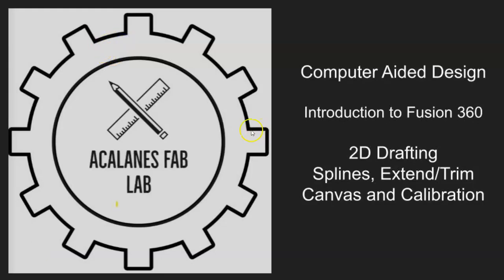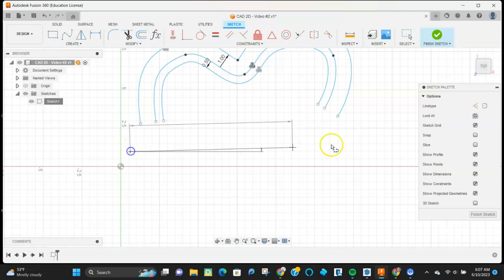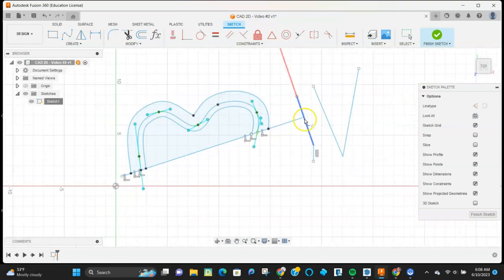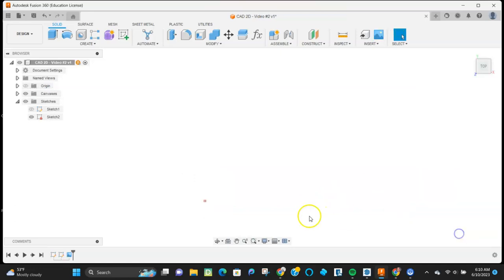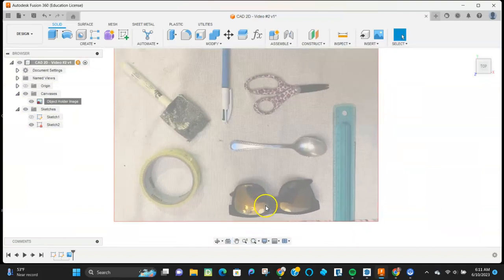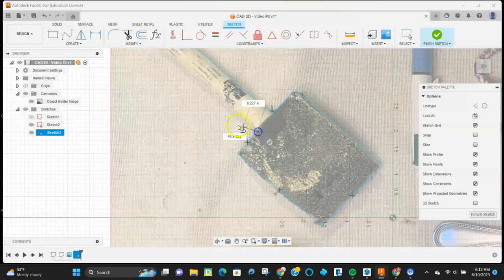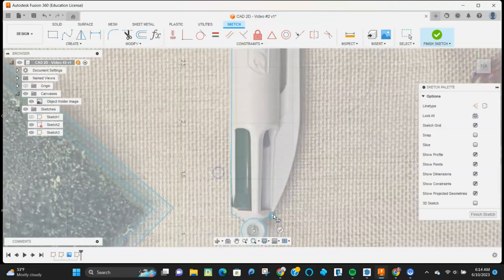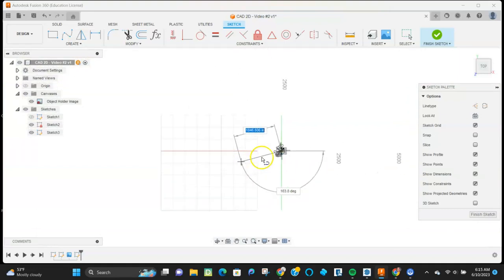2D CAD Video #2 spline, offset, trim, extend, Canvas Calibration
Fusion 360.  How to use the spline, offset, extend, trim, break and canvas tools.